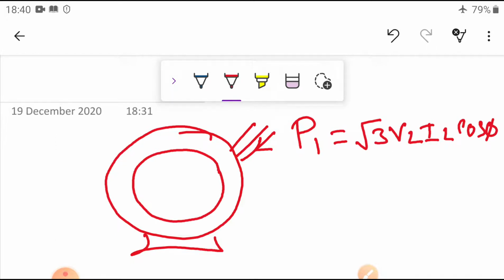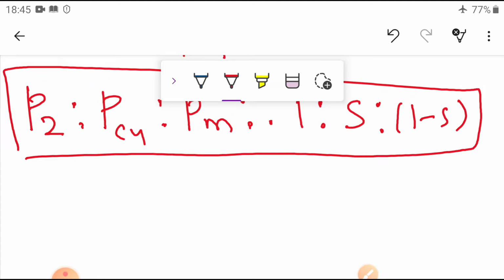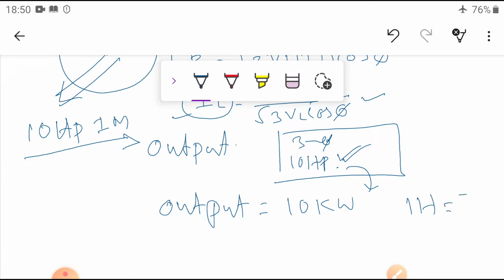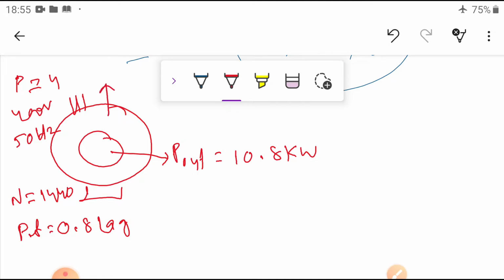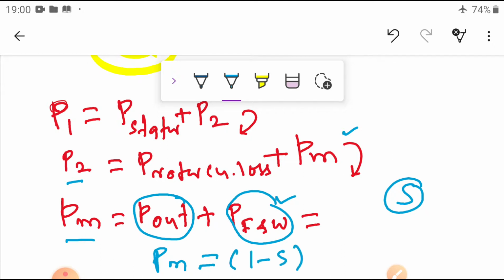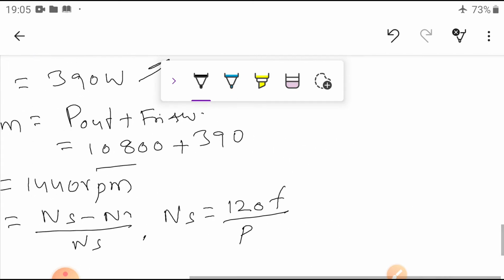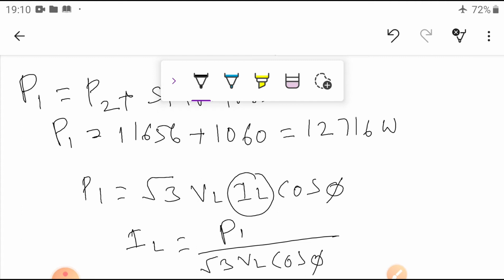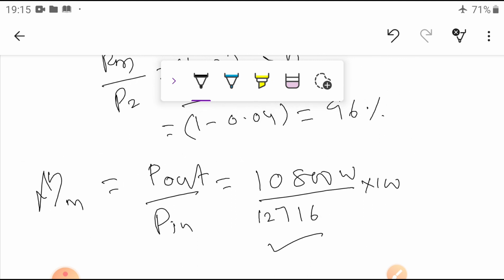Power flow problems in Induction Motors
Simple problems in Induction Motors